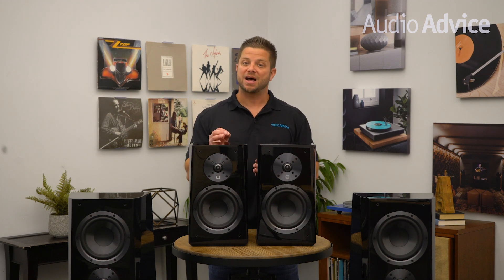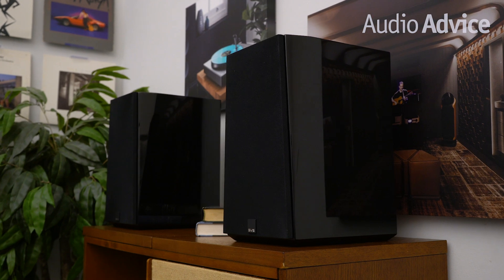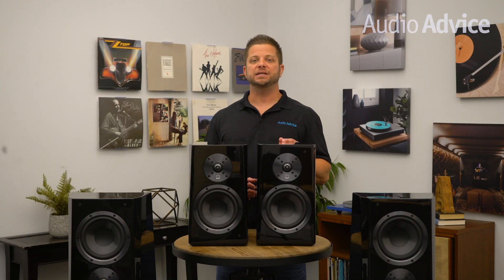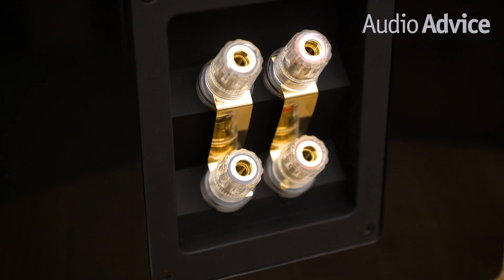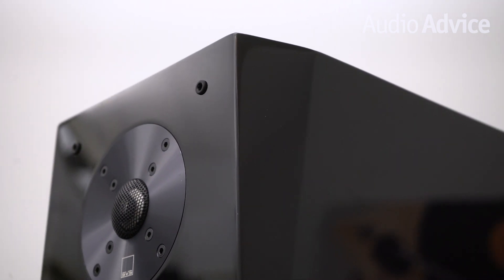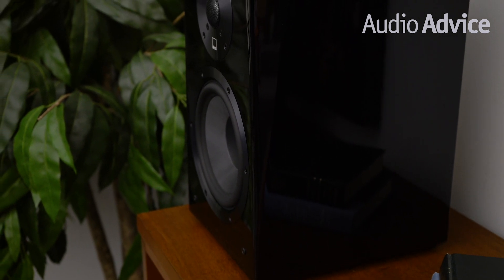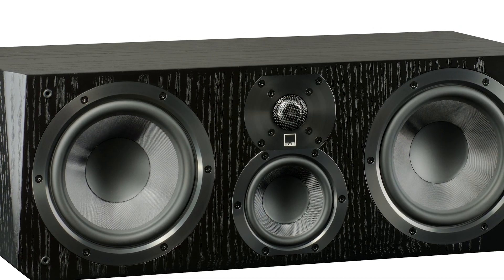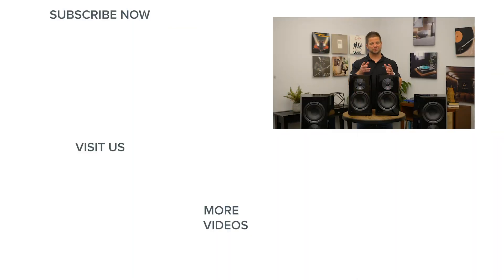SVS Ultra Speaker Series Review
Learn all about the SVS Ultra Series loudspeakers in this overview of the line up. From the SVS Ultra Towers to the SVS Ultra Bookshelf, all models share the same or very similar drivers making them a great choice for a home theater system. The performance of the Ultra is very impressive for their modest cost and high build quality.